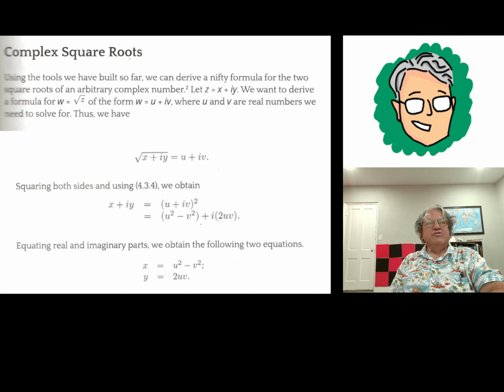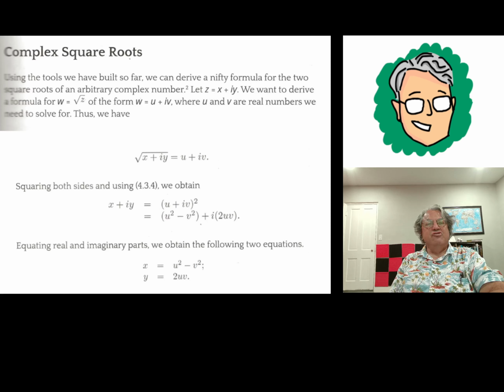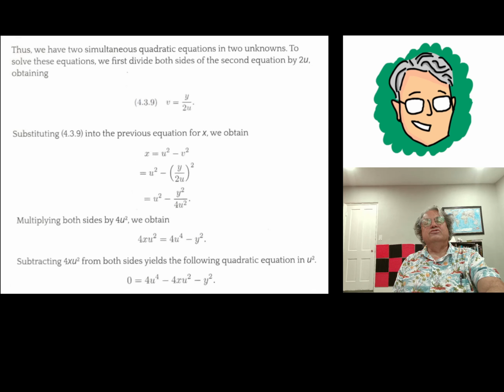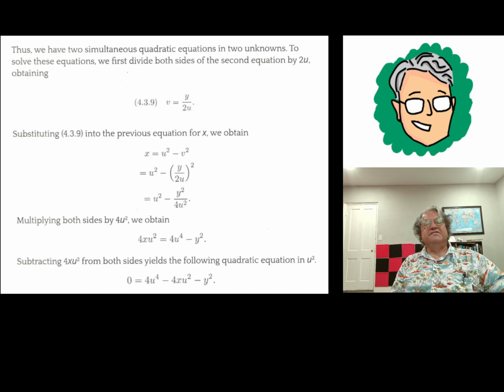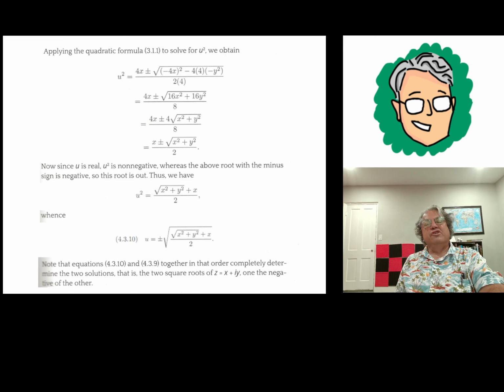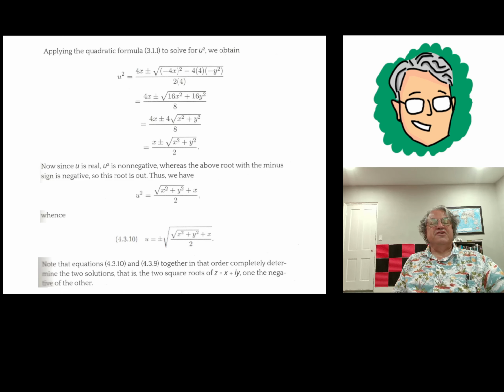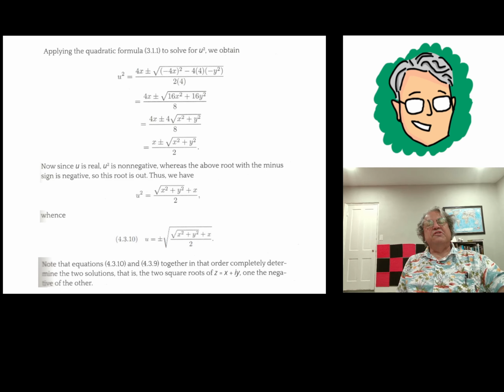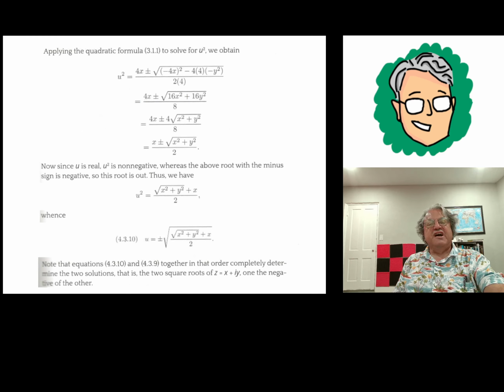The Math Lover's Book, Section 4.3, Lesson 5: Complex Square Roots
In this fifth lesson on Section 4.3 of The Math Lover's Book, I derive a formula for computing the two square roots of an arbitrary nonzero complex number and give an example.